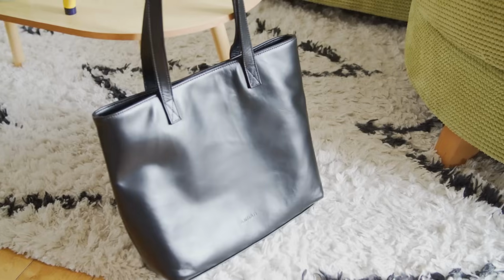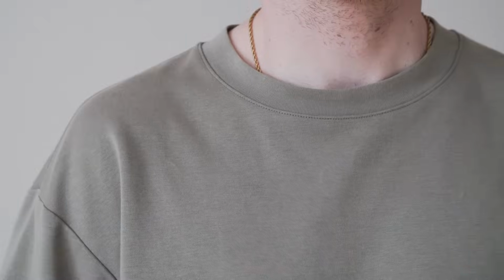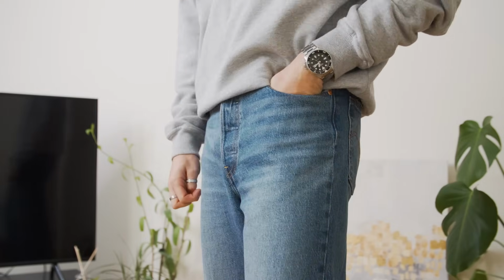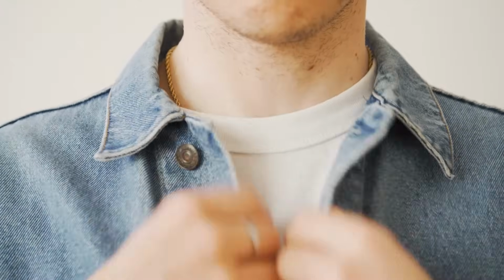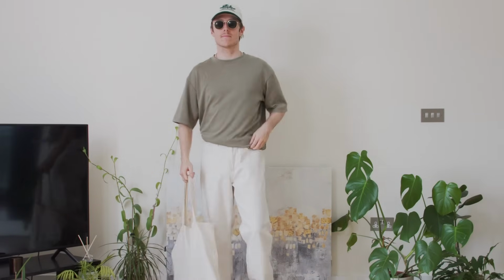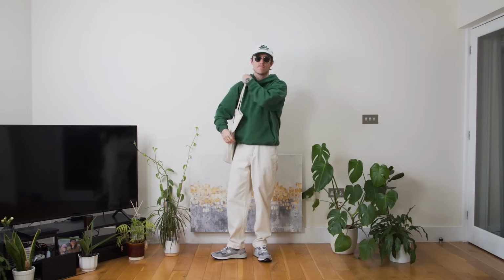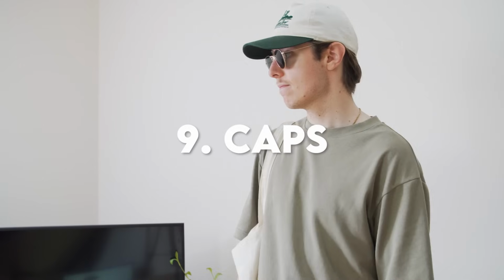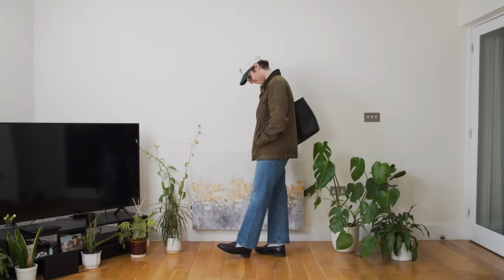Spring Fashion Essentials I Think Everyone Should Consider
Spring is just around the corner and is a great time of the year for men's fashion! So here are some Spring fashion essentials I think everyone should consider if you love men's fashion! Let me know some of your favourite spring fashion essentials!

Striped Longsleeve: Sold out but Uniqlo regularly does these tees.

➫ Essential 4:
Denim Jacket
Waxed Jacket

➫ Essential 5:
Beige Shirt

➫ Essential 6:
Canvas Tote: Sold out

➫ Essential 8:
White Leather Sneakers
White Mesh Runners (Similar alternative)
Grey Mesh Runners (Similar alternative)

➫ Essential 10:
Black Sunglasses
Clear Sunglasses (Darker Grey Version)
Round Sunglasses (Rayban Original)

My Gear I used to create these videos:
Lens (Need a Canon EF to Sony E Mount Lens Adapter)

Some of the links above are affiliate links, meaning that I will earn a small percentage of sales when you click through and make a purchase, at no additional cost to you. All will be reimbursed back into the channel for improving future videos, thanks for supporting my content!